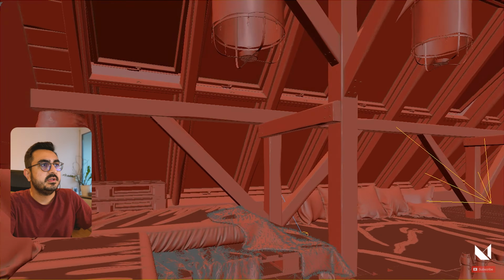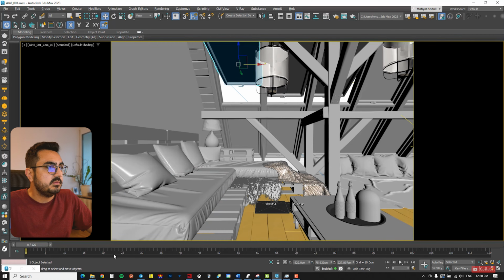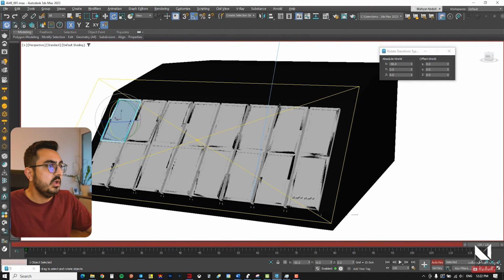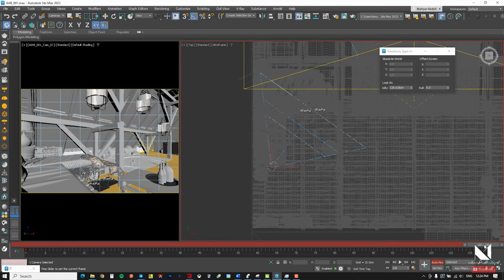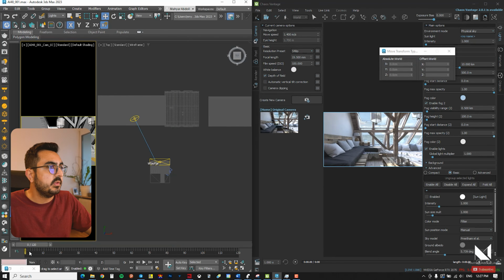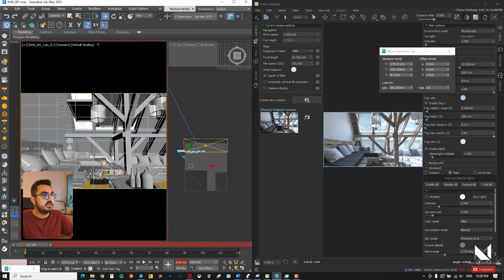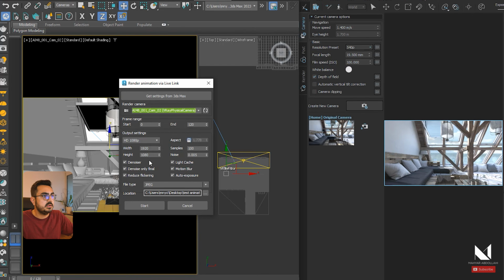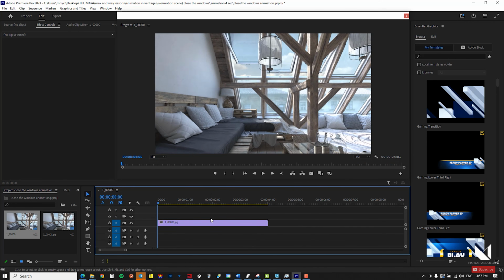Learn Professional Animation Creation with 3ds Max and Chaos Vantage 🔥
🚀  In this video, we will guide you through the process of creating professional and fast animations using software like 3ds Max, Vantage, and Premiere Pro. Whether you are a beginner or an experienced animator, this tutorial is packed with valuable information and practical examples.

In the beginning, we will introduce you to the fascinating world of animation with 3ds Max and Vantage. You will learn the essential techniques and skills needed to bring your creative ideas to life. Discover how to create stunning animations in 3ds Max, including setting up cameras and animating them. We will also show you how to animate sunlight and objects within 3ds Max.

One of the highlights of this tutorial is the live link between 3ds Max and Chaos Vantage. Learn how to seamlessly integrate your animations from 3ds Max into Chaos Vantage for enhanced visualization. We will guide you through the process of creating animations using Chaos Vantage and demonstrate its powerful capabilities.

Additionally, we will provide valuable insights into camera settings in 3ds Max and share tips on rendering using graphics cards for improved performance. You will also gain hands-on experience working with Chaos Vantage software to create captivating animations.

Join us on this exciting journey to unlock your potential as an animator. Whether you are interested in architectural visualization, character animation, or any other form of animation, this tutorial will equip you with the necessary tools to excel in the world of 3ds Max and Vantage.

Don't miss out on this opportunity to enhance your animation skills.

0:00 Introduction - How to Create Animation with 3ds Max and Vantage
0:53 Animation in 3ds Max
7:41 Live Link between 3ds Max and Vantage
8:44 Camera Setup in 3ds Max
10:55 Creating Animation in Vantage
13:07 Creating Animation with Images in Premiere Pro